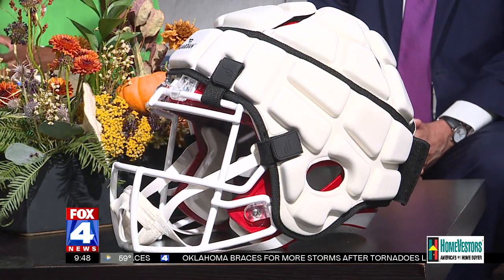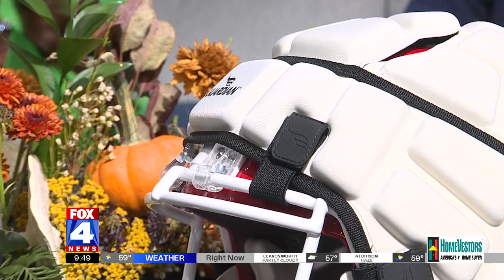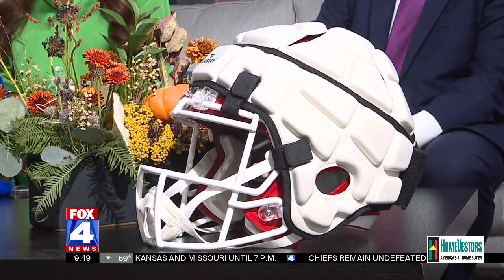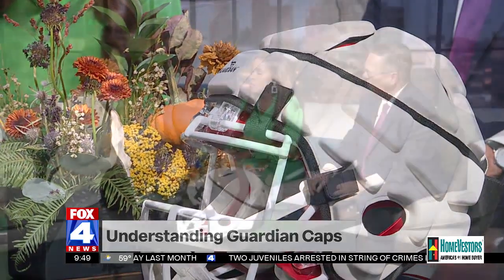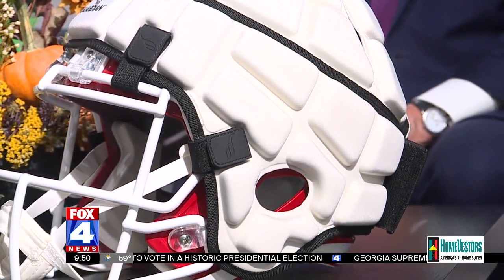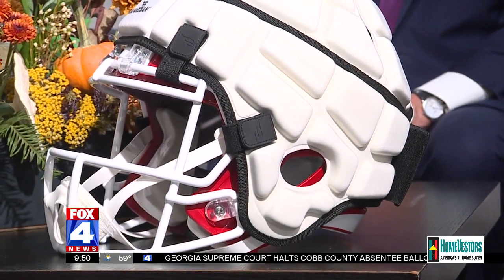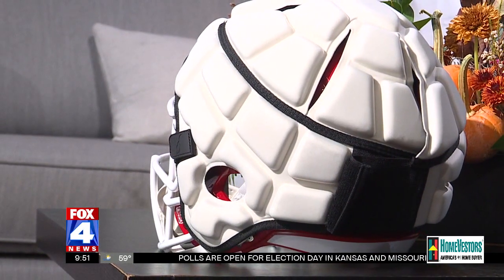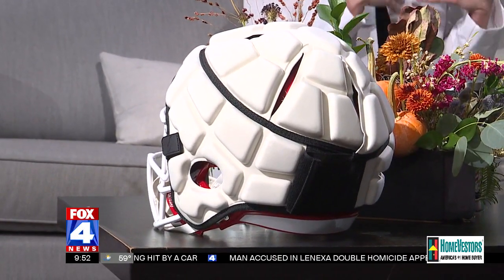What are Guardian Caps and how are they used?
In contact sports like football, safety is crucial. KCU's Dr. Nicole Fremarek dives into the impact of the Guardian Cap, a new innovation designed to reduce concussion risk among players.